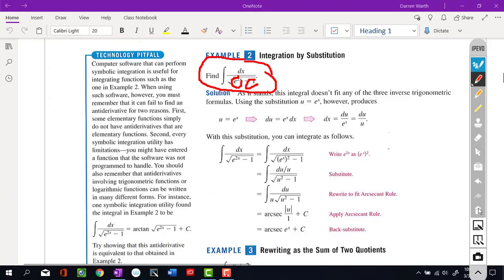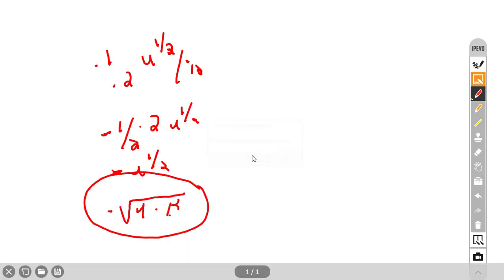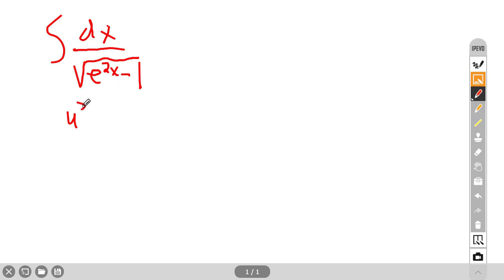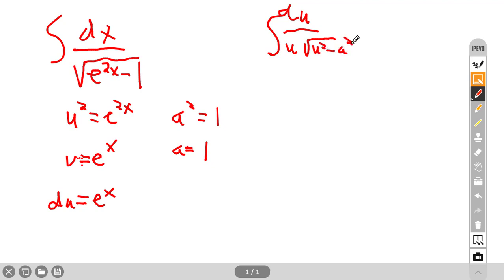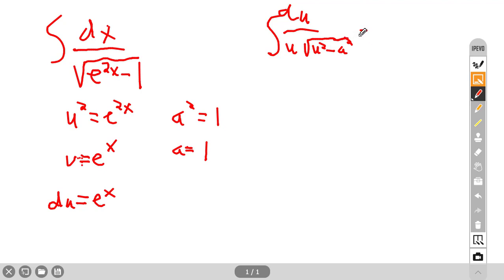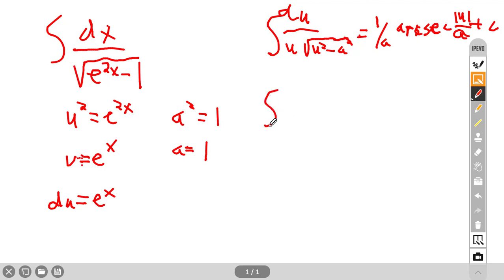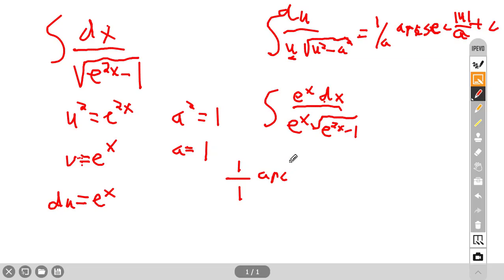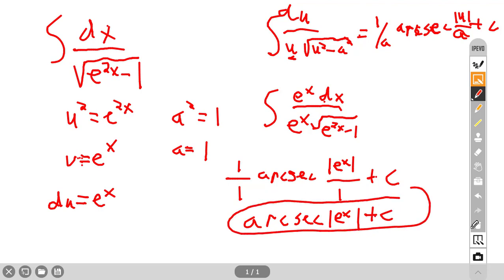Calculus 5-7 Lecture Ex2b